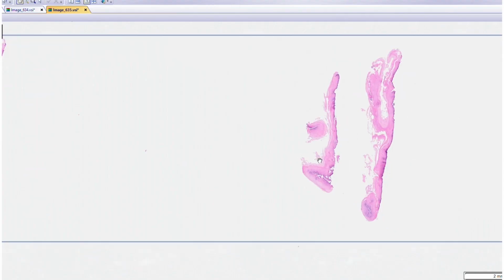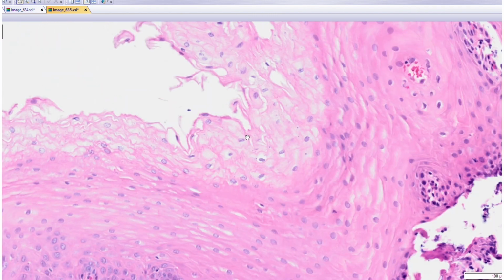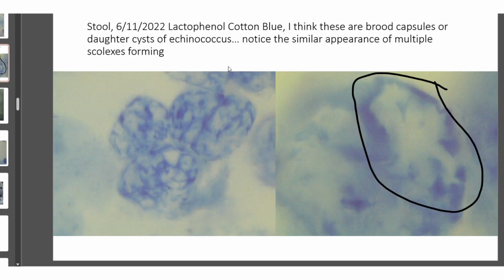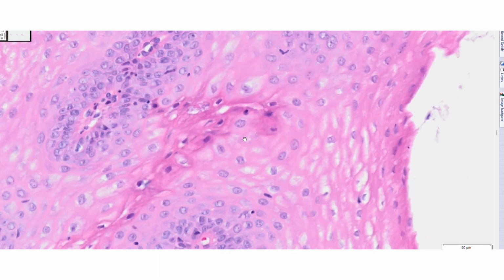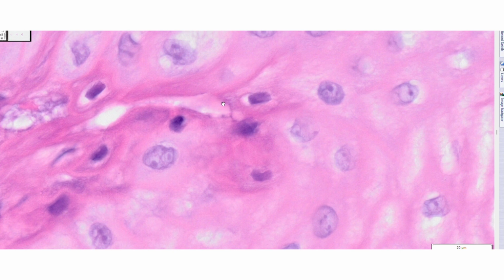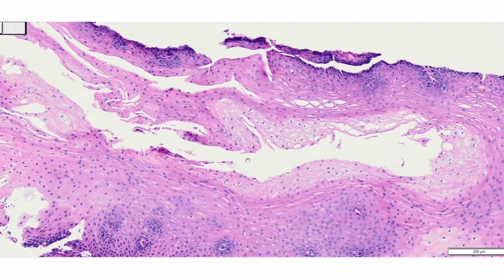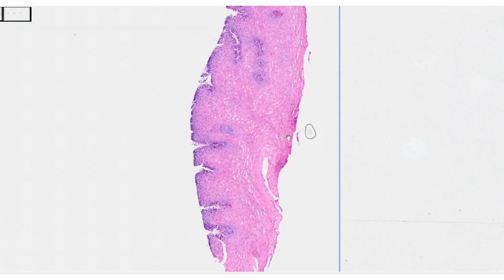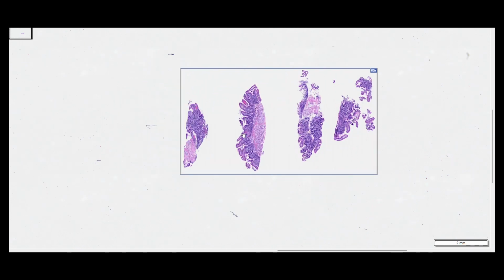Under The Microscope: Shocking Parasite Discoveries in Biopsies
Can you guess the species? We see several different species of parasites here.  The answers will be revealed in a few weeks after the genomics testing is completed.  How close can you get to the right answers?
What is the species of larva cyst in the papillary frond of the esophagus, in the stool sample, and in the stomach tissue?
What is the species of long slender worms that are embedded into the distal esophagus tissue?
What is the name of the species of the partially broken worm that is not embedded into tissue, which has the long hooks on its head?
What is the species of the smaller fluke in the esophagus?
What is the name of the species of the fluke in the esophagus that looks like a croissant?
What is the species of hookworm shown?
Why do you think the mucosal layer of the esophagus is proliferating excessively?

Timestamps:
0:00 Normal Esophagus
00:54 Abnormal lack of maturation of stratified squamous epithelium
1:59 Abnormal human nuclei
2:37 Glycogenic acanthosis is a form of hyperplasia with unknown cause
2:55 The larva in the papillary frond, a diagnostic image
4:52 Bladder worms
5:24 Lactophenol cotton blue stain of stool shows the same unidentified larva
6:40 Stomach biopsy showing same mystery larva
7:40 Distal Esophagus architecture
8:12 Worms embedded into the esophagus tissue
11:57 Two species of flukes in mid esophagus, one looks like the shape of a croissant.
13:41 Abnormal cuts caused by parasites in the tissue
14:10 Probably another larva cyst. putting the puzzle pieces together
15:17 HOOKS on a partially broken worm head
16:33 The hookworm with teeth
17:17 Sneak peak of the next video